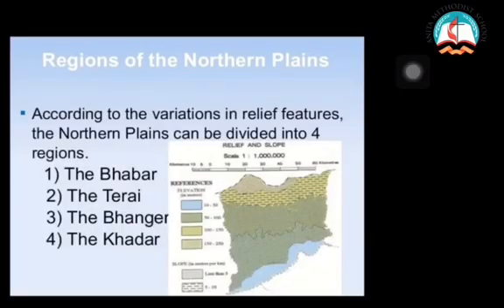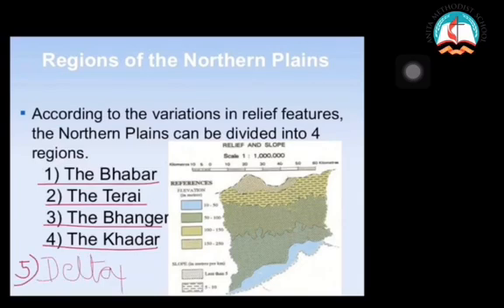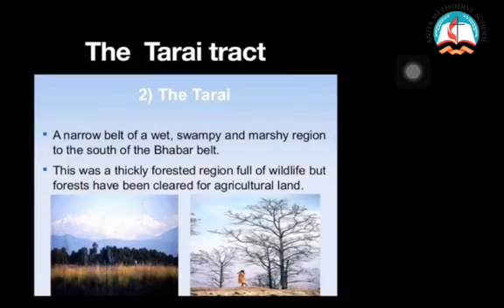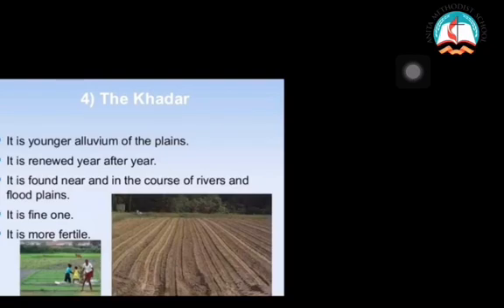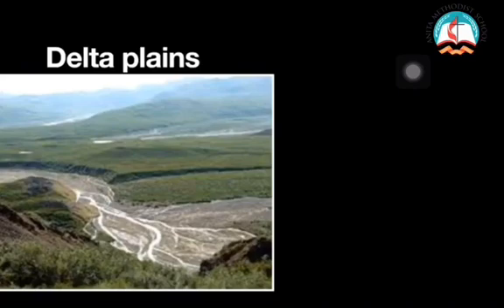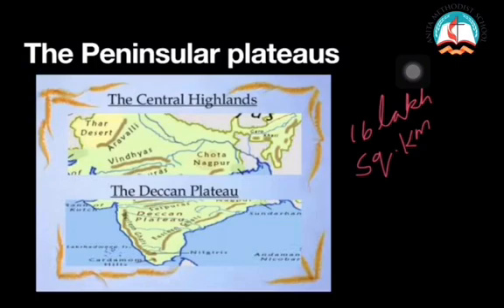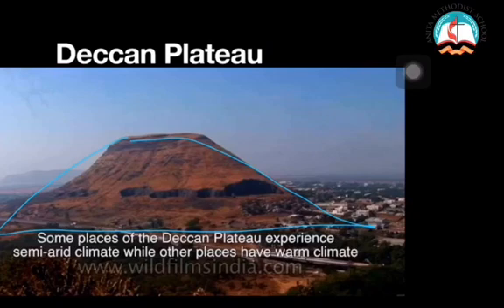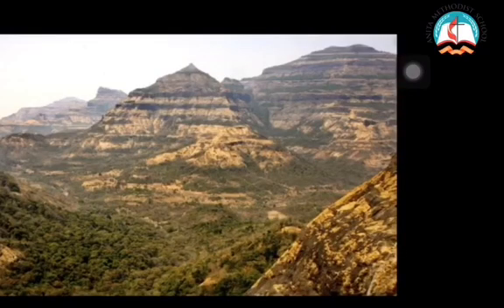X SSci JunVid2